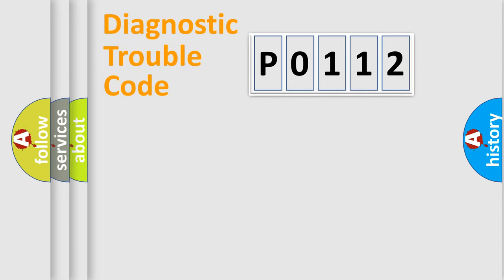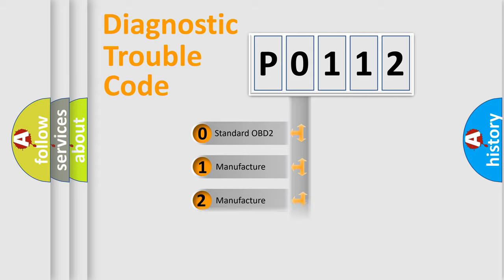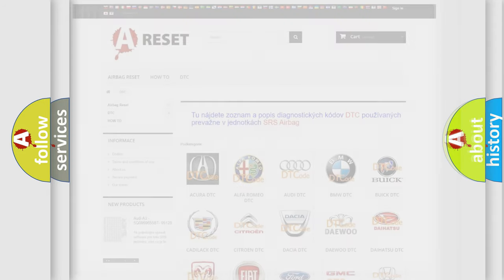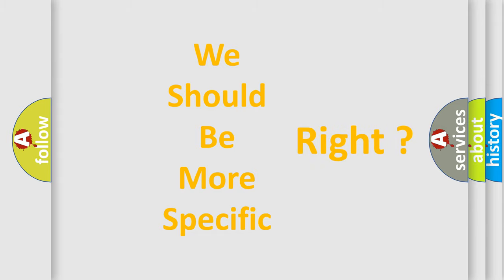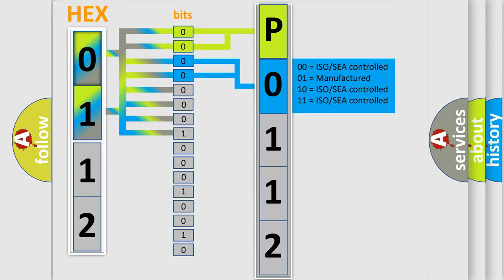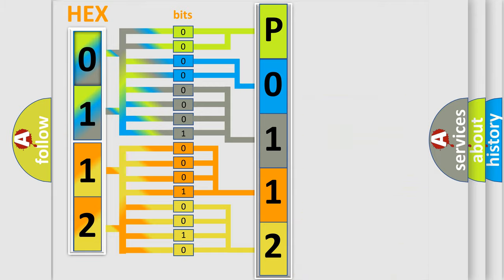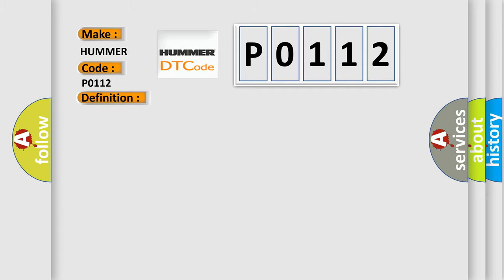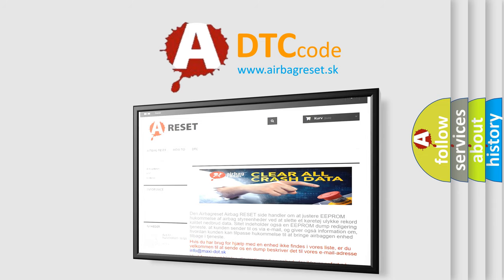DTC Hummer P0112 Short Explanation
Contents:
0:21 Basic DTC analysis according to OBD2 protocol standard.
1:48 Insight into programming
2:58 A diagnostically understandable description of the Diagnostic Trouble Code
3:05 Basic error definition

Make:
HUMMER
Code:
P0112
Definition:
Device Voltage Reference Output Circuit Short to Ground
Description:
The memory seat module must be powered.
Cause:
The reference voltage drops below 4.8 volts for more than 300 mS.